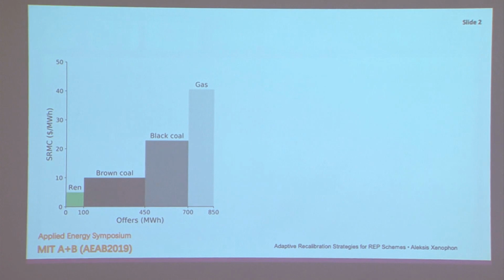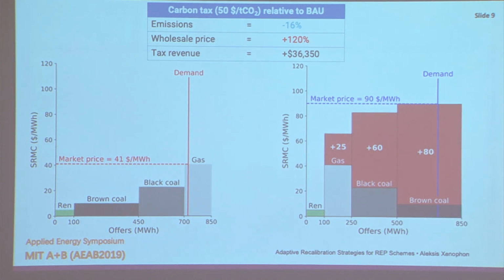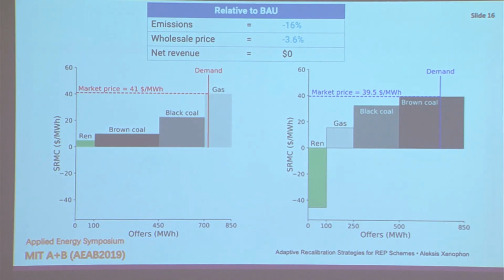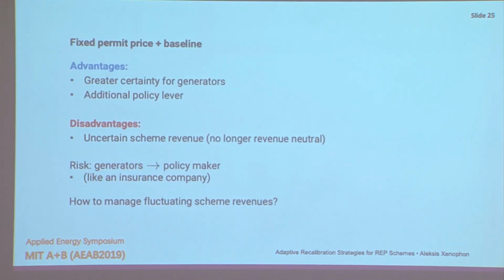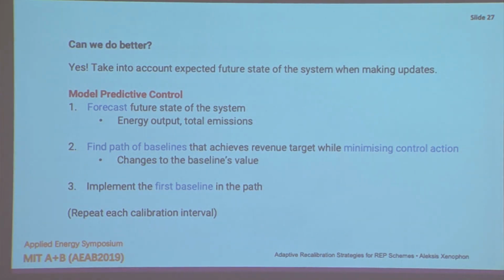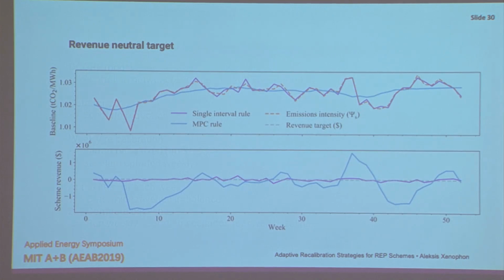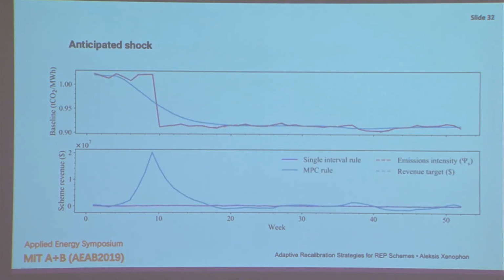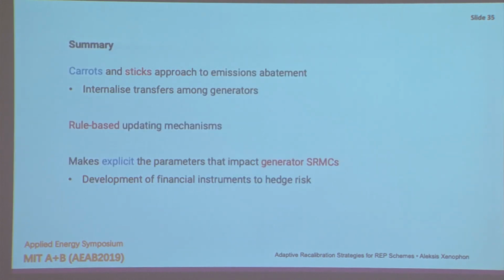MIT A+B 2019-32 adaptive reclibration strategies for refunded emissions